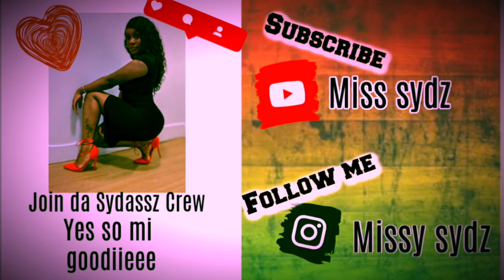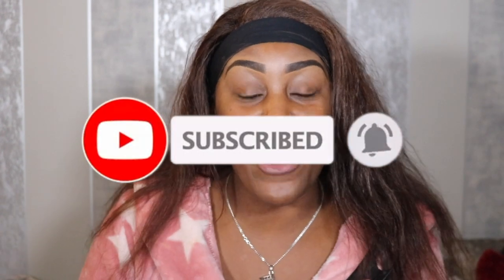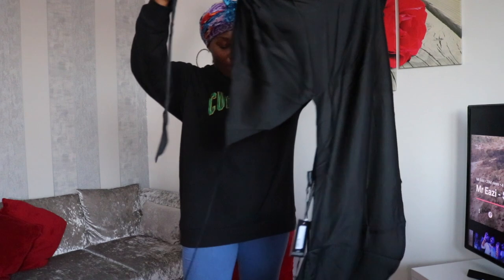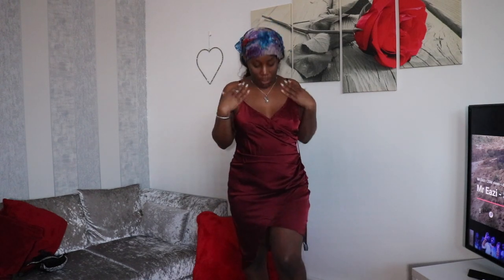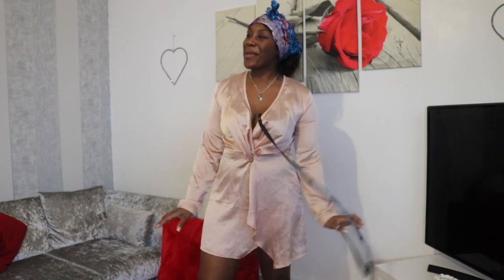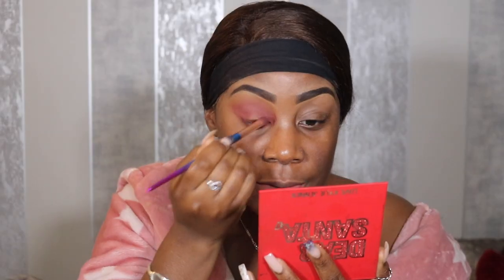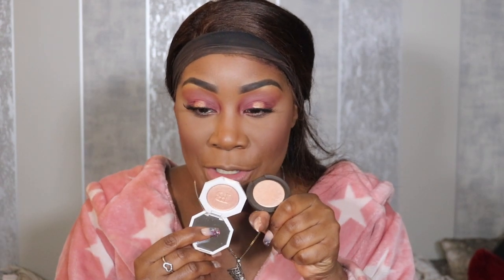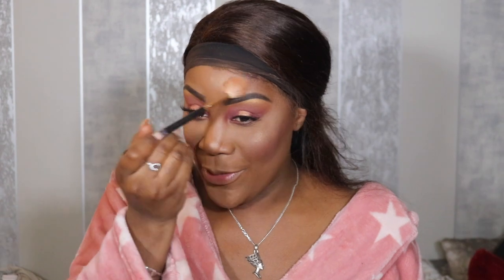CHIT CHAT GRWM VALENTINE'S DAY 2020 | MAKEUP + OUTFIT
OPEN ME

WHAT’S GOOD EVERYBOODDYYYYY!

Uploading schedules
Monday - Lifestyle / Vlogs
Tuesday - Makeup
Thursday - More makeup LOL
* I may post a bonus video during the week*

Uploading time: 21:00PM GMT

Sorry for not uploading yesterday guys! HOWEVER WELCOME BACK or WELCOME if you are new.
I decided to film a chit chat GRWM valentines edition. This was a quite boujee GRWM considering I used all high end products. I also discuss a bit of the Winter Love island season LOL

I decided to switch things up and do a mini PLT (pretty little thing) haul to show you the dresses I bought for this occasion ( even though I don’t have a date lol)

 But you know what sometimes us single mother’s need to feel good too

I went for a darkish burgundy  makeup look, which I think looks beautiful on dark skin

No I am not a makeup artist, still a beginnerI hope you enjoy this video!

Rust Satin Twist Front Open Sleeve Wrap Dress - size 12
Nude Satin Long Sleeve Wrap Dress Size 12
nude-satin-long-sleeve-wrap-dress.html

Benefit cosmetic primer - Pore primer & Hydrate primer
Foundation - NARS Natural radiant longwear foundation - New caledonia
Concealer - NARS creamy radiant - Amande
powder - Too faced born this way ethereal powder
Contour - Huda beauty Tantour - rich
Bronzers - Benefit cosmetics bronzer shade Toasted & Fenty beauty bronzer - Mocha mama
Blush - Mac plum Foolery
Highlighter - Fenty Killa watt hustle baby
Lipstick - Mac lipliner - Chestnut & Fenty beauty stunna lip paint - Unbutton
Setting pray - Pixi glow mist

S K I N   T Y P  E

F O U N D A T I O N     R E F

Mac Prolong Wear - NW45
Makeup revolution Fast base - F/15/16
Revolution pro coverage camouflage foundation - F 15 & 16
Nyx can't stop won't stop foundation - Deep rich
L’oreal Infallible matte cover foundation - 370 Mocha